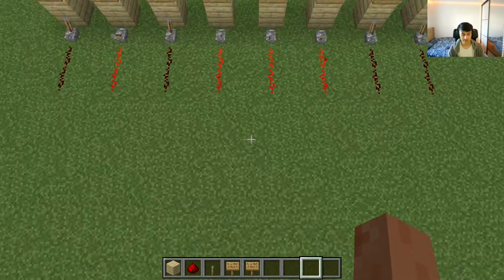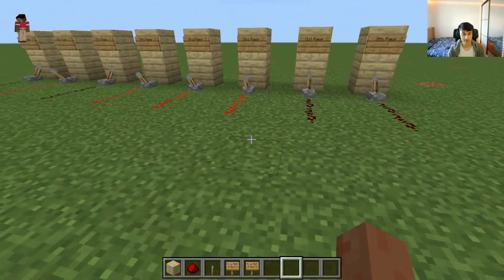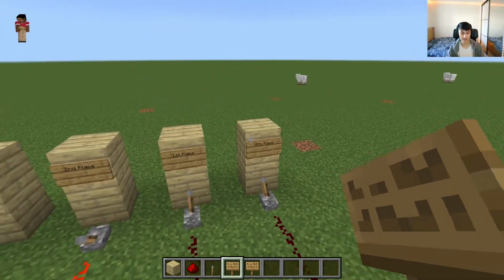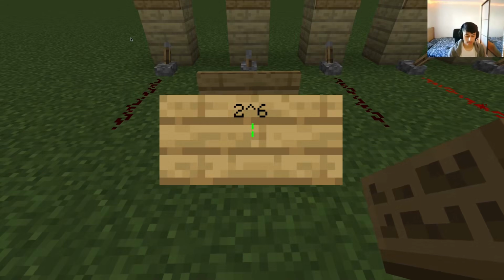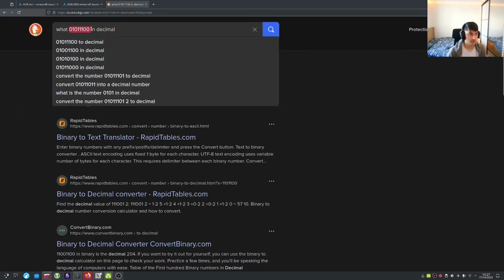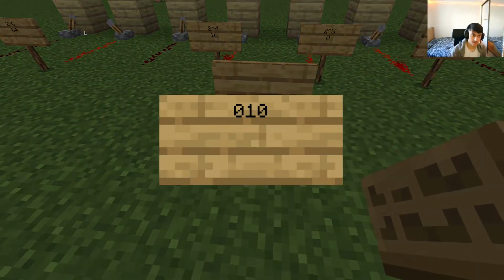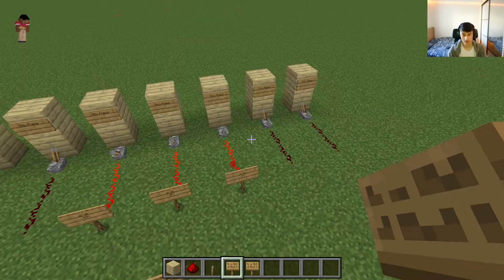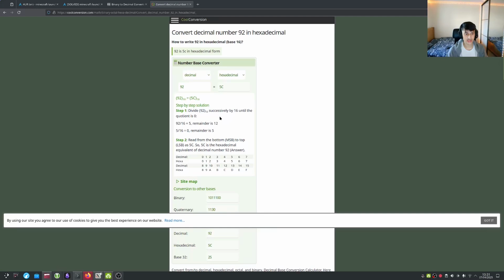Explaining Number Systems & Binary Logic With REDSTONE in MINECRAFT